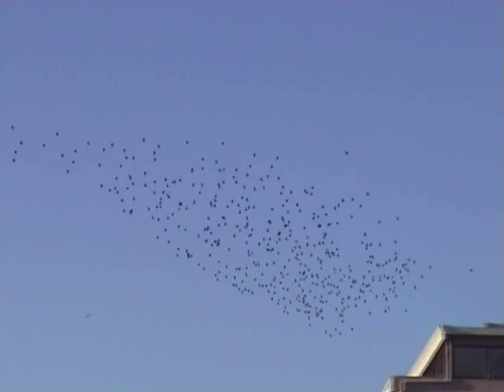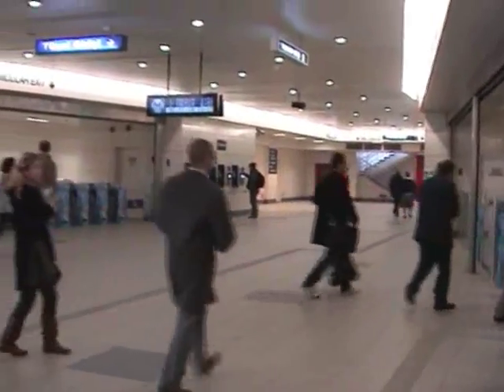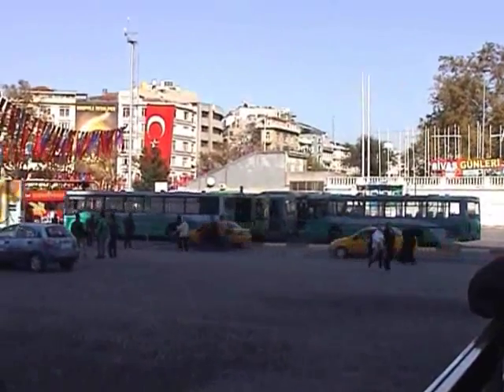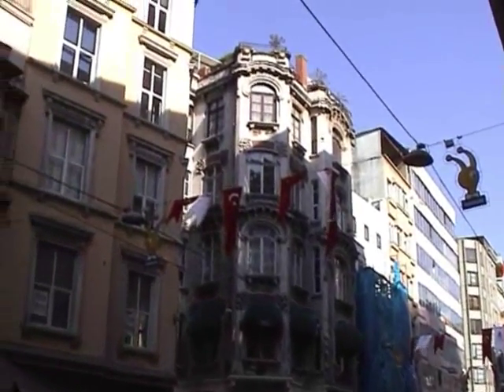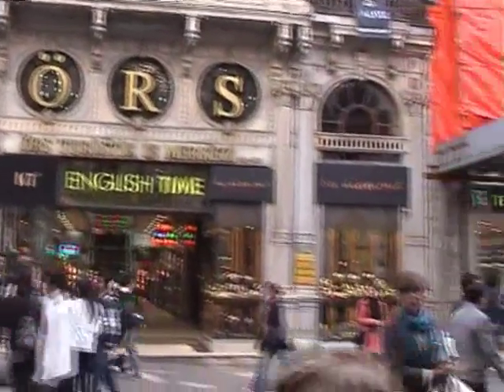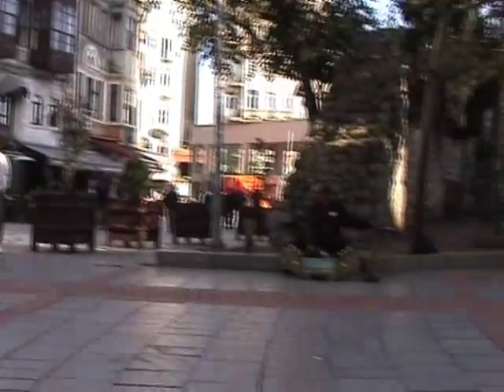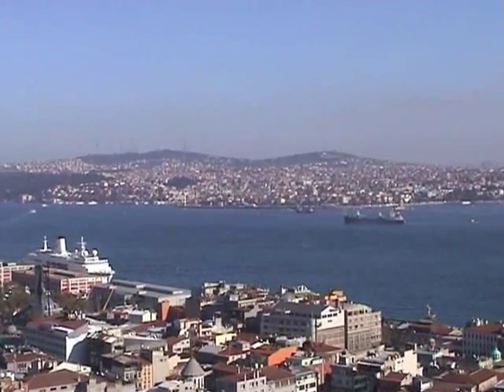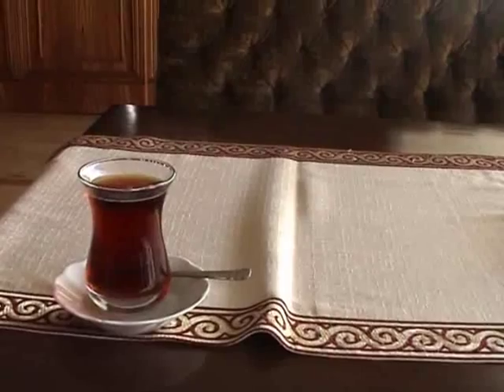Peter Marshall's Turkey Part 15 Istanbul 6 Istiklal Street & Galata Tower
Take a tram to Kabatash, go on underground funicular to Taksim Square, then complete the circuit by walking down Istiklal street, via Galata Tower and back to Galata Bridge.